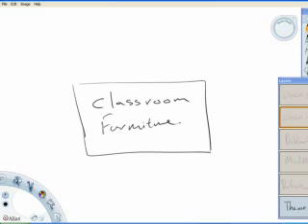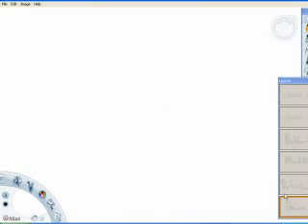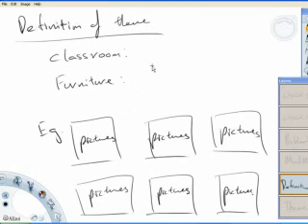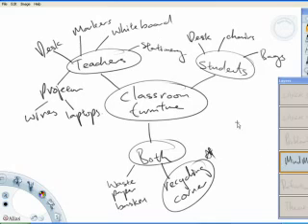Using Mindmaps in design journals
Project Theme: Classroom Furniture (1 of 2)
Using a Mind map as a tool to help explore possible areas of research.